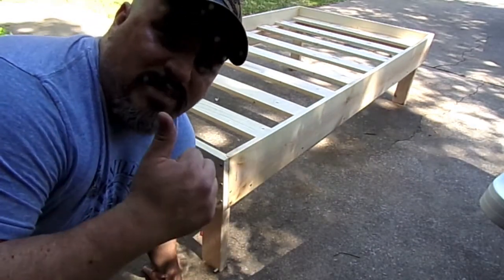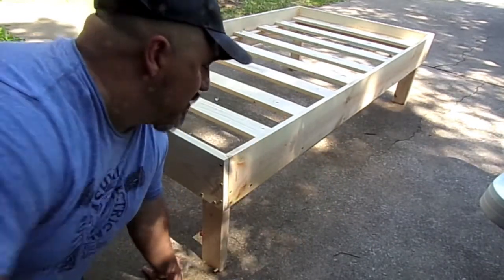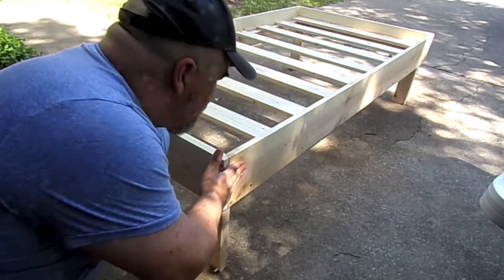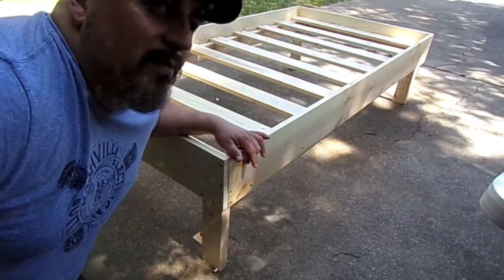DIY Twin Bed Build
We needed a twin bed frame for our guest bedroom. My wife was going to buy cheaply constructed one from Big Lots or IKEA, but I suggested that I could build one instead! It took two days, but I wasn't trying to hard, watching the NFL Draft, and jamming synth in my office.

Materials:
two 1 x 8's (side rails)
three 2 x 4's (support and legs)
four 1 x 4 ( slats)
box of two inch wood screws